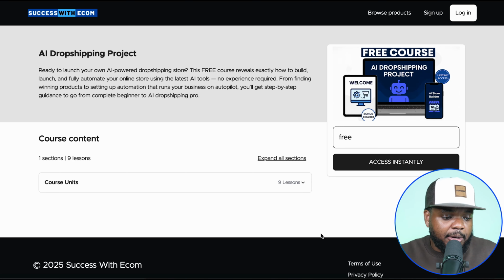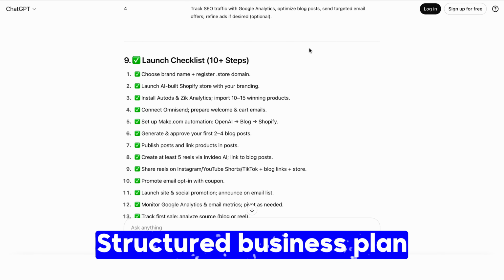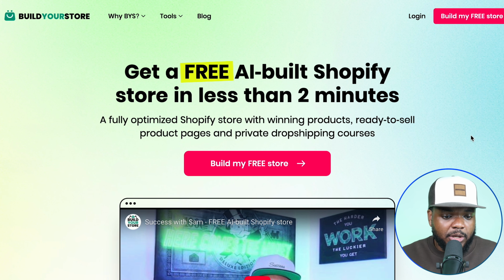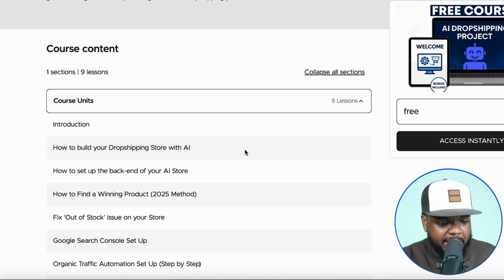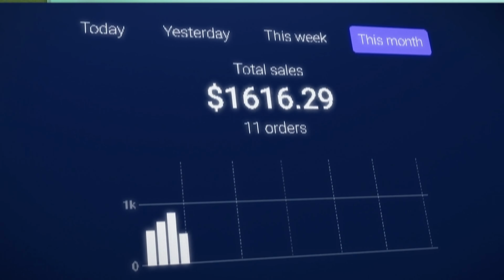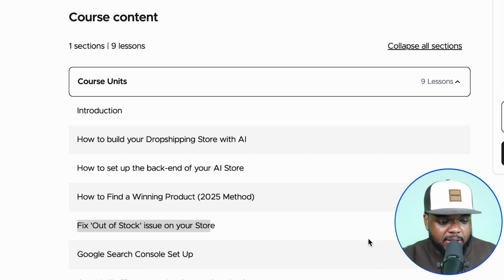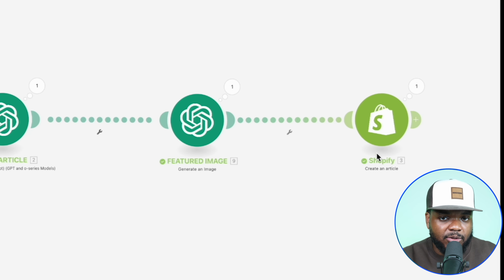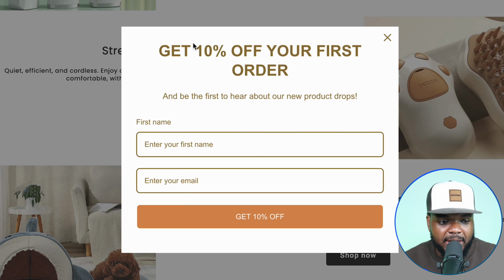ChatGPT 5 has some new INSANE FEATURES